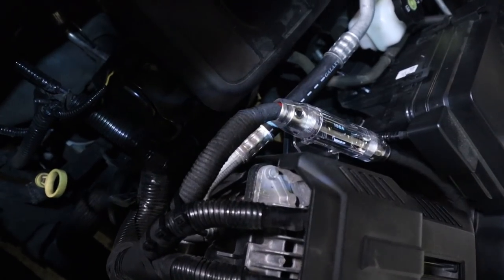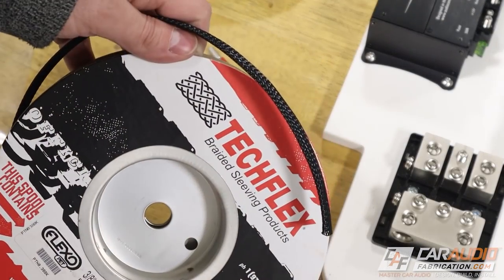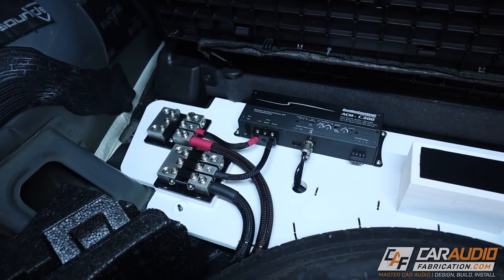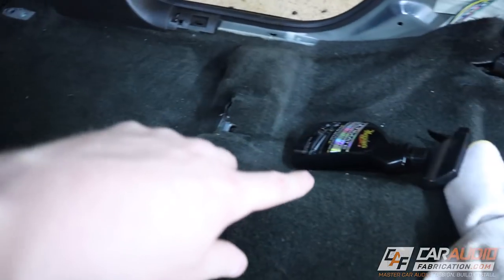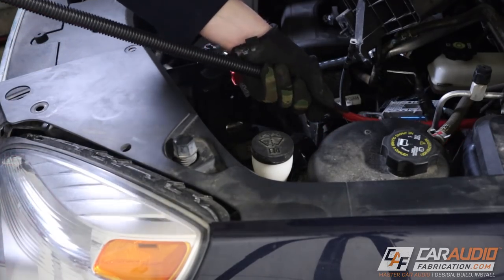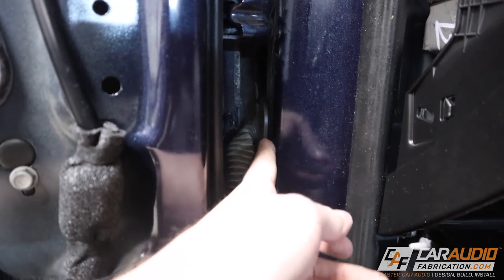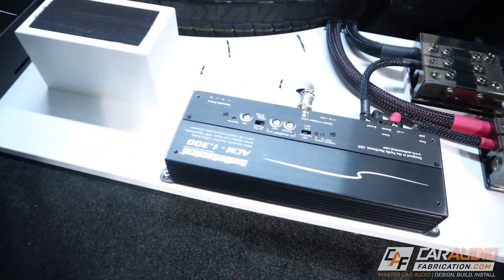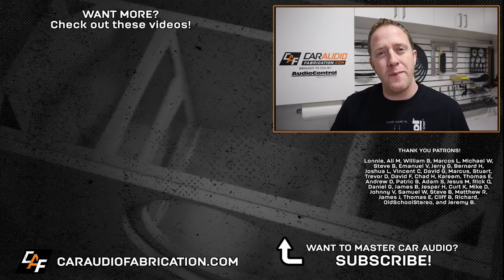FULL System Wiring! Mounting fuse, running all wires! - SQ Daily Driver Build Part 4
How can we wire a custom car audio system with multiple amplifiers? How do we mount the fuse? How do we get the power wire through the fire wall? Can the power wire run next to the speaker wires? Answers to this and more in this video!

✔️ Wire ferrules kit
✔️ Large wire ferrules
✔️ Tool for stripping large wires
✔️ Cheap but awesome Flush cutters
✔️ Wire loom tool
✔️ Large zip tie for running wires